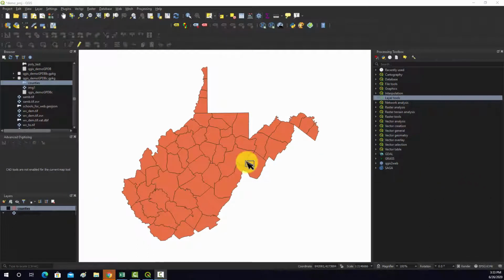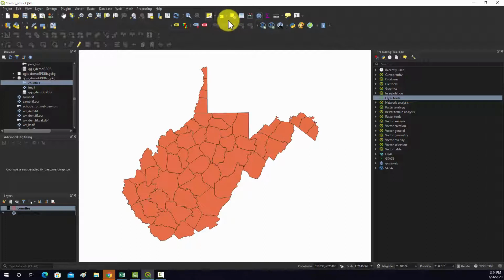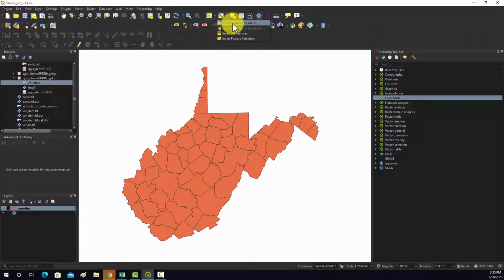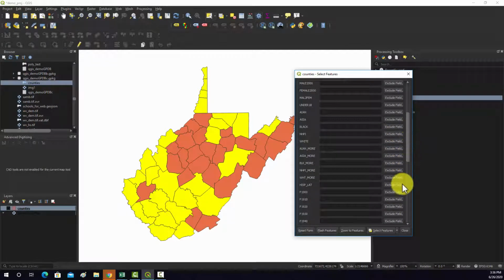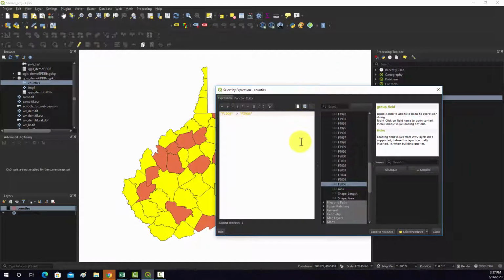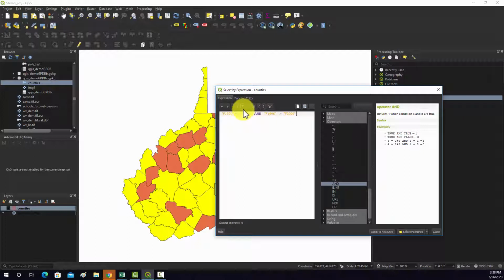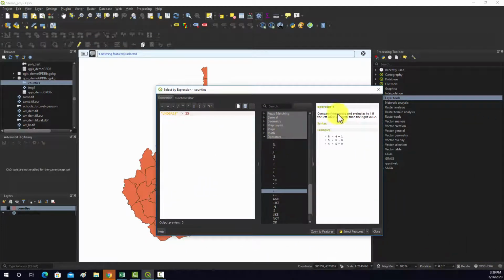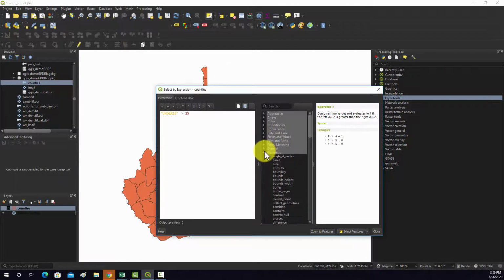QGIS Demo 13: Data Selection and Query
Selecting and querying vector data in QGIS.